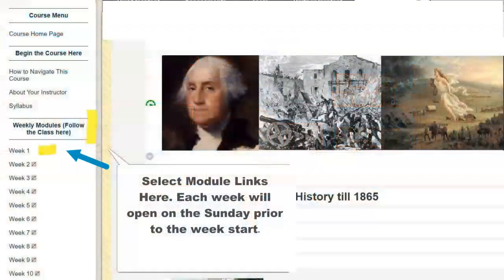US History Part I Welcome Announcement